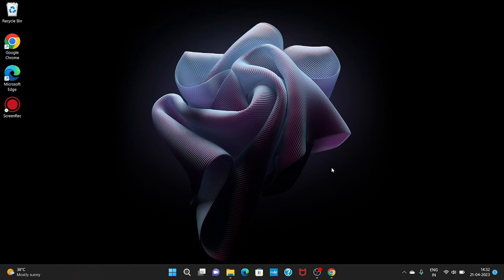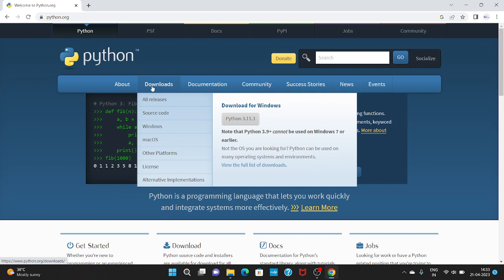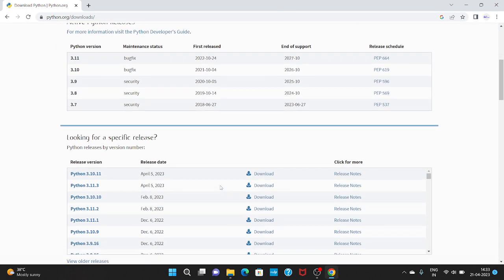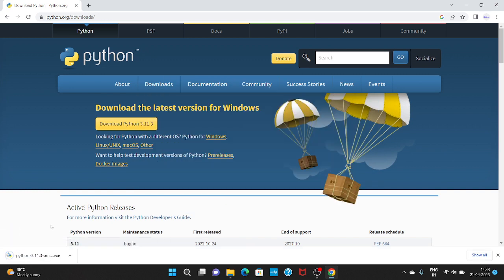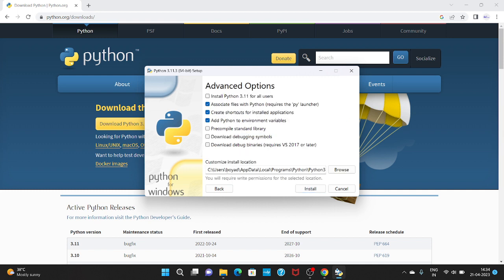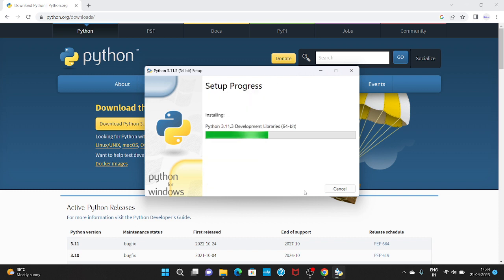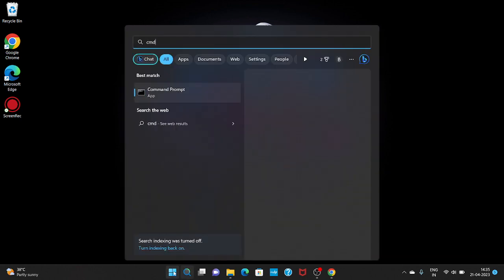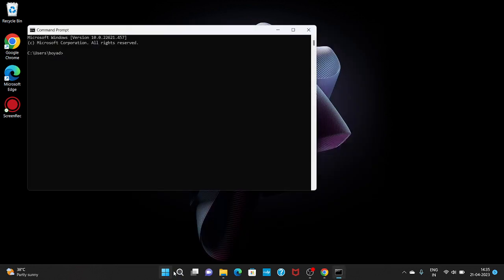How install Python Latest Version on Windows 11